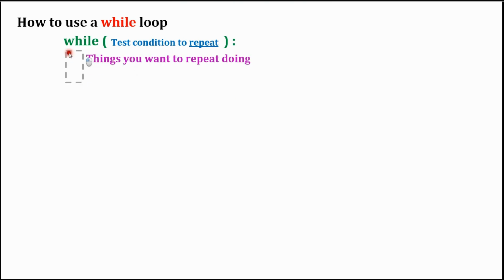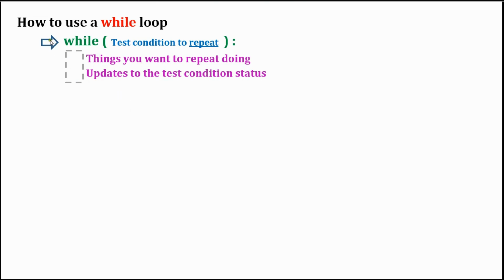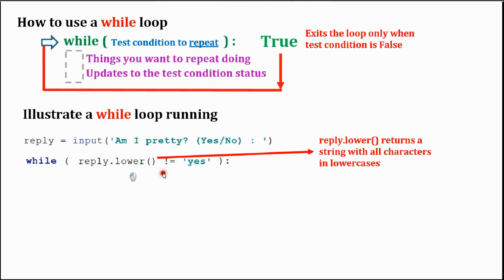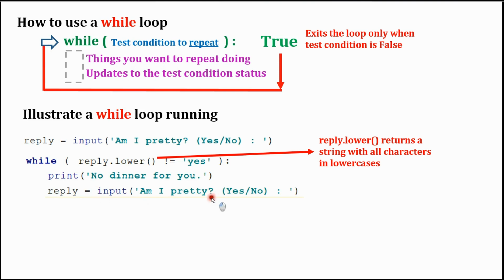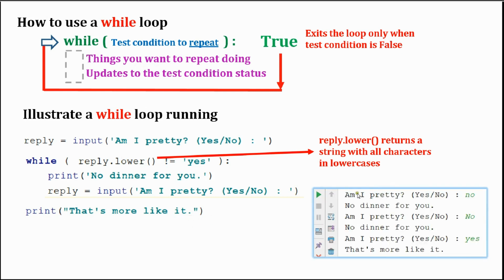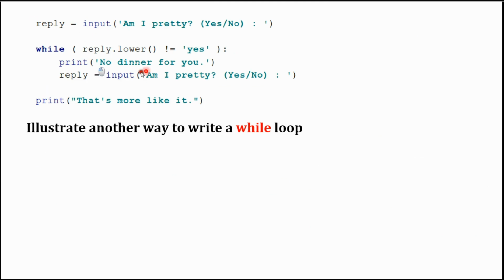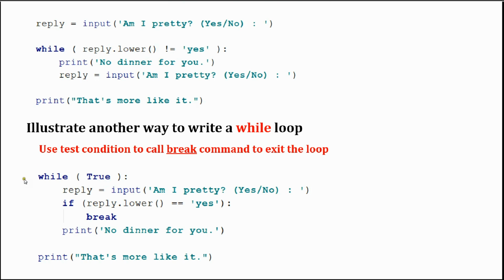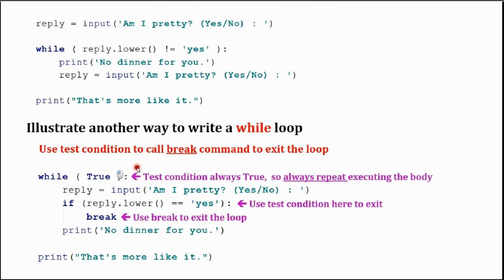Simple Python Tutorial on "while" loop and introduce "break"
Simple python example and short video to illustrate how to construct a "while" loop and how it works. It starts by showing the various components of a "while" loop and how they are used to construct the loop. It then use a simple example to illustrate how a "while" loop functions. Using the same example, it introduces the "break" command and how it can be used to generate the same outcome. Instead of using a test condition to control whether to repeat, we can use a test condition to decide when to get out (exit) of the loop. Once the condition to exit the loop is True, we can use the "break" command to get out of the loop to execute the next statement after the "while" loop.

The construct of syntax of the "while" loop is
while (test condition):
indent == 1st command in the loop body
indent == ...
indent == last command in the loop body

The "break" command can be placed anywhere in the body of the loop to exit the loop. It depends on what you're trying to do.

You can also use the "break" command to break out of a "for" loop. Do note that if you have a nested loop (loop within a loop),
the "break" command will only exit the current loop that contain the "break" statement. It will be exit from all the other loops.

The example used is very simple just to illustrate the mechanics of a "while" loop so that hopefully it is easy for a beginner to understand.

You can use the link below to see some related videos

0:00 - Intro to "while" loop syntax and the components to setup
01:22 - Simple exaple to illsutrate a "while" loop running
03:29 - Amend to use "break" command to exit the loop and still having same outcome